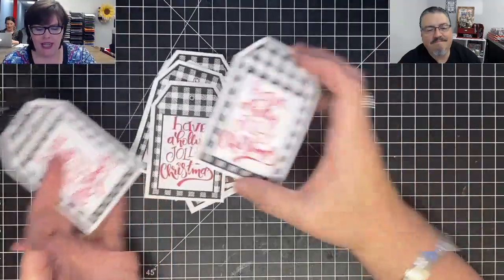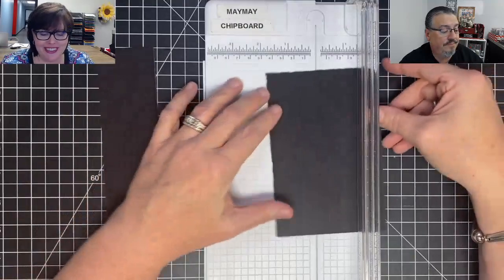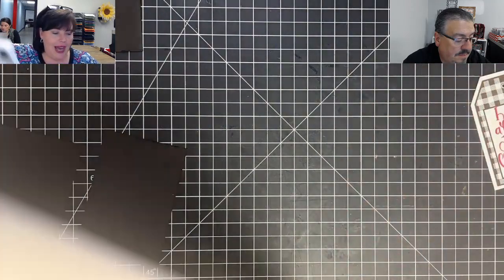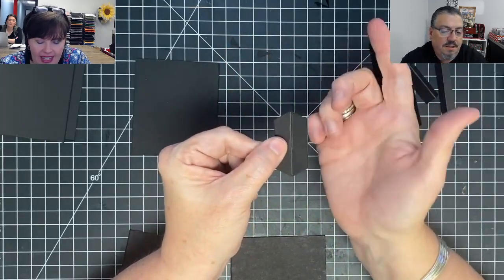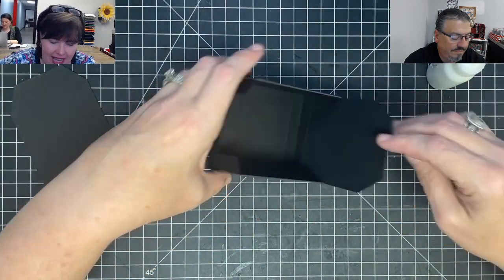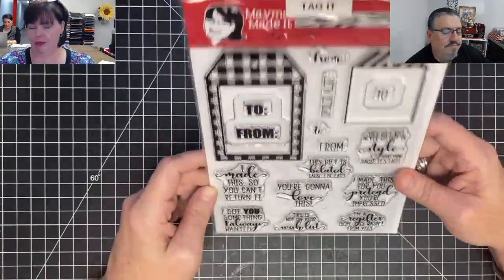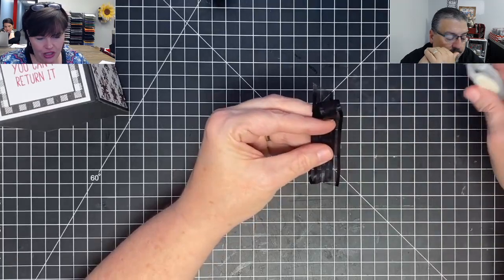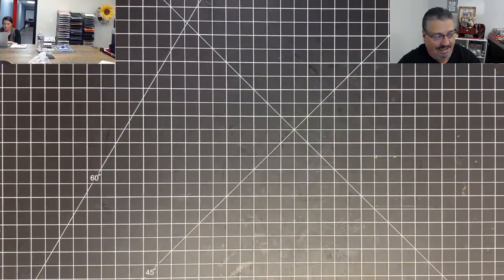The Crafter Show Gift Tag Holder from Scratch